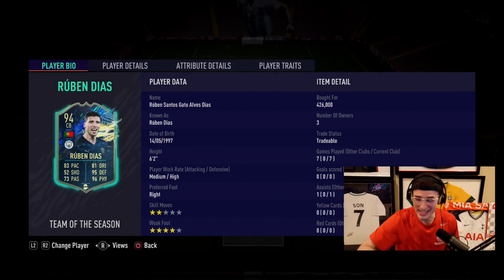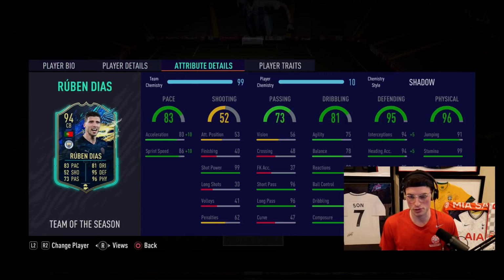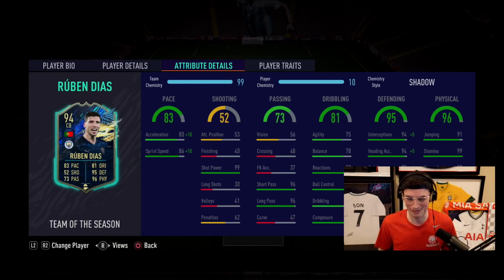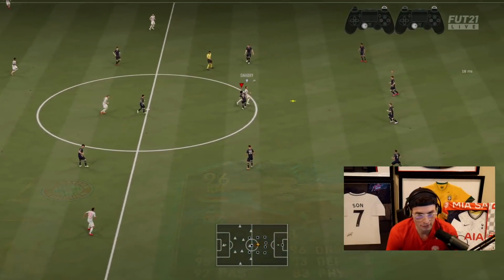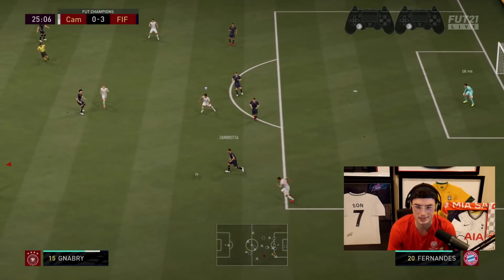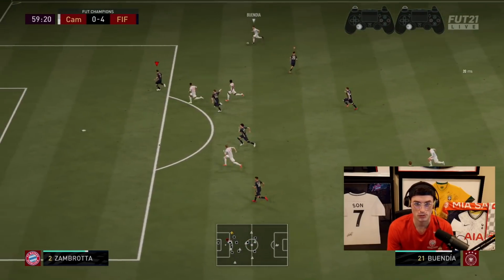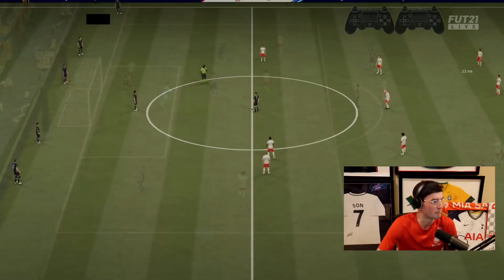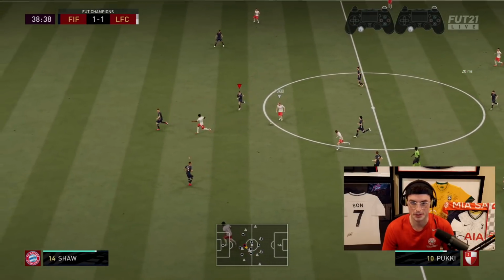WOAH!😮94 TEAM OF THE SEASON RÚBEN DIAS REVIEW! FIFA 21 Ultimate Team